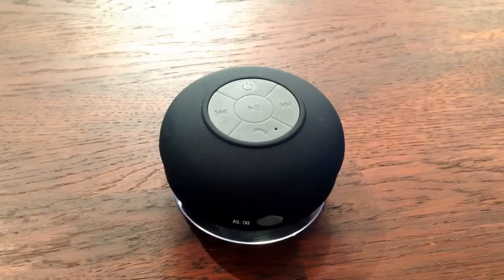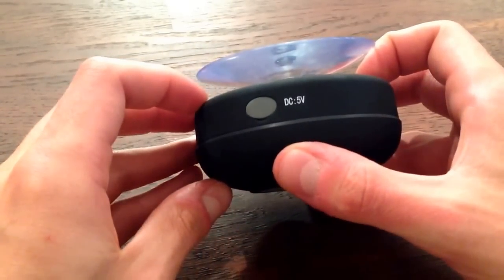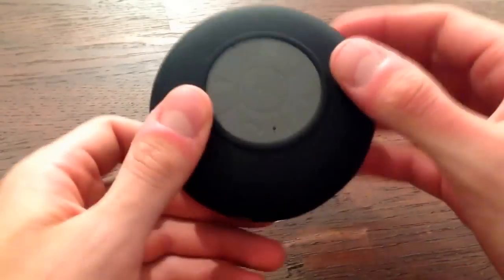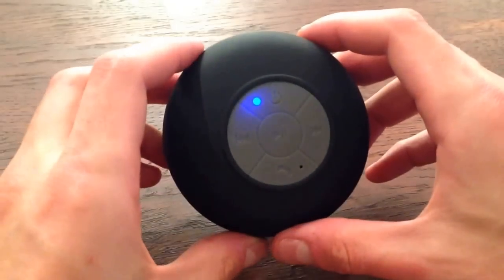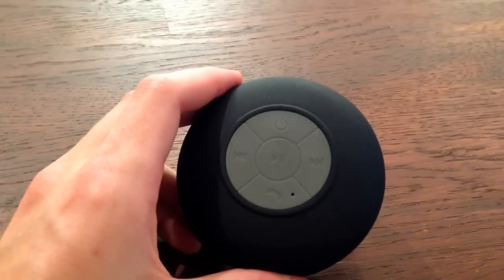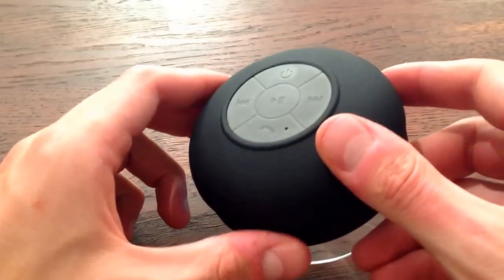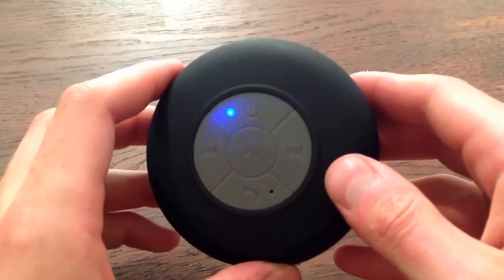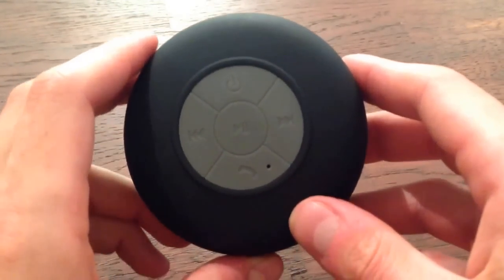Waterproof Shower Speaker from FRESHeTECH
Solid device that has high-quality bluetooth sound for a great price.